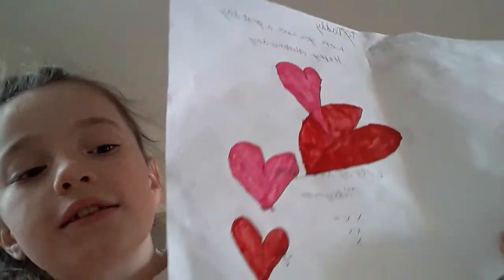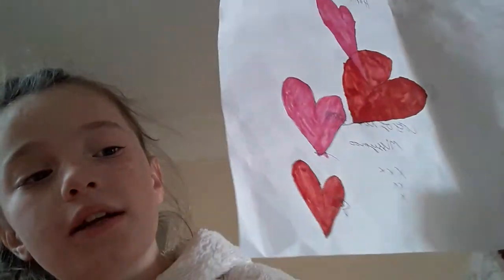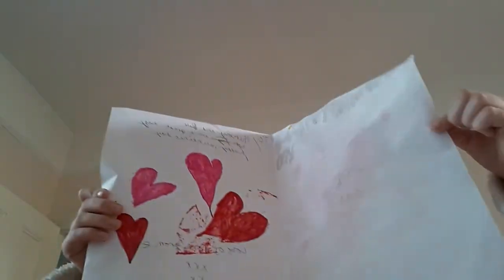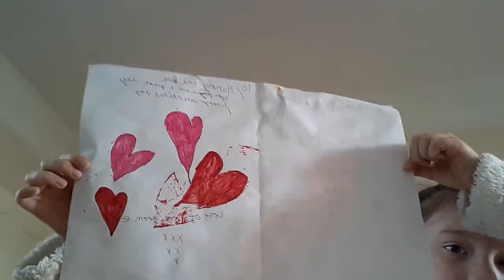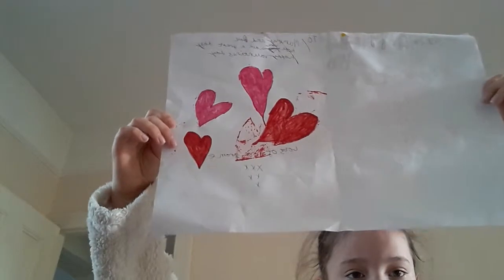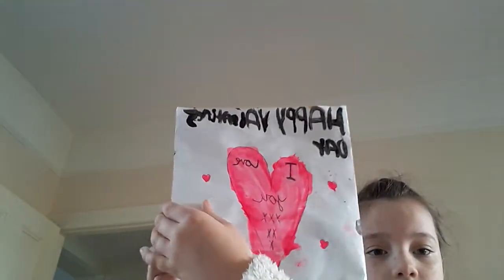Valentine's cards part 2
Completing cards